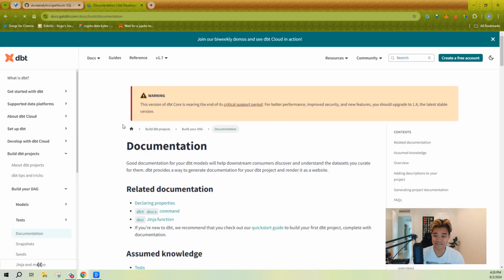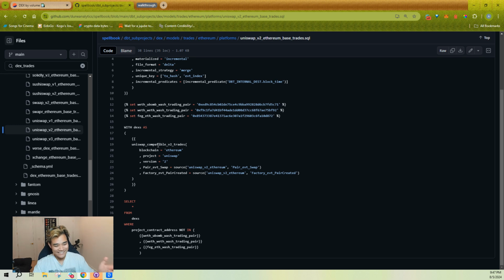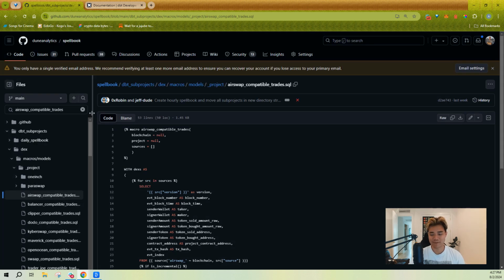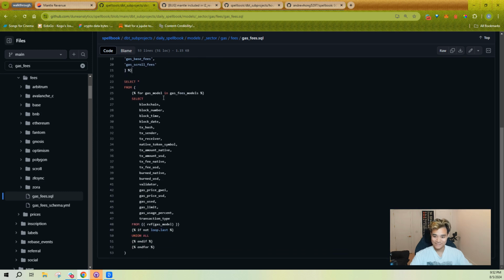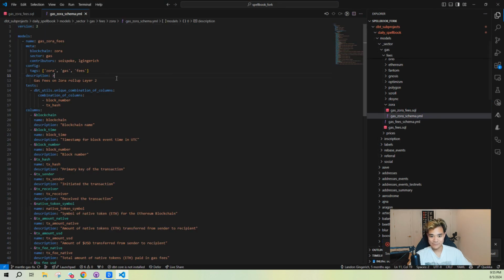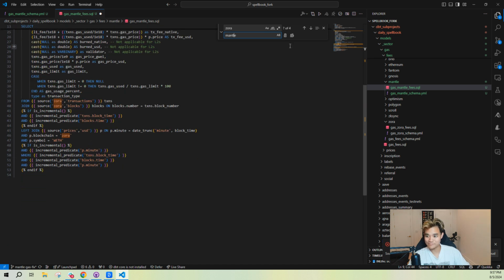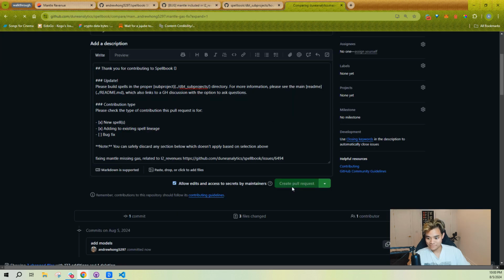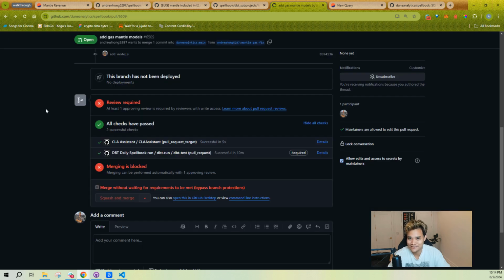Dune 101: Searching and Contributing to Spellbook (Curated Tables)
Spellbook is where the hard work and magic happens - it's our public DBT data pipeline for creating tables like dex.trades

00:00-1:59 dbt and lineage overview
1:59-4:25 walking through dex.trades example
4:25-5:40 searching and navigating model files
5:40-6:29: bugs/requests and keeping up with changes
6:29-15:31: contributing to spellbook (local setup and adding/editing a model)
15:31-20:02: contributing to spellbook (PR, CI testing, and reviews)
20:02-20:40: outro